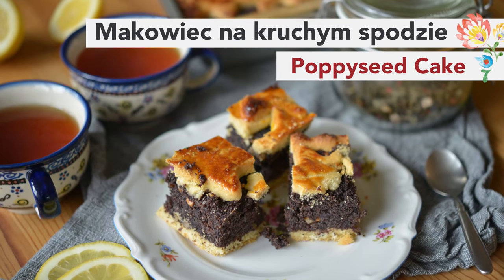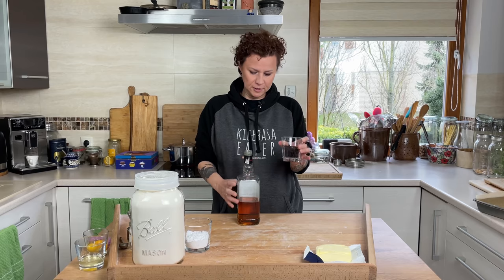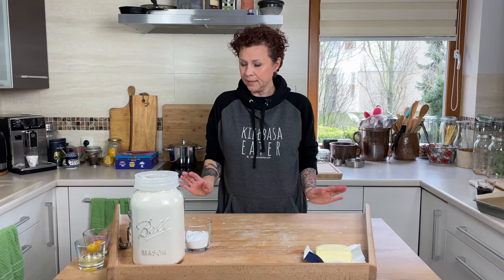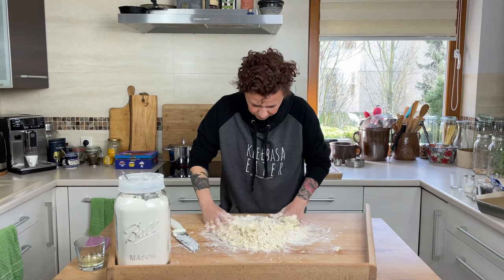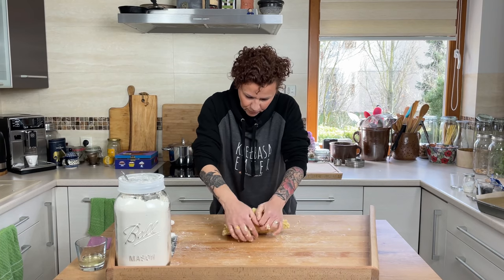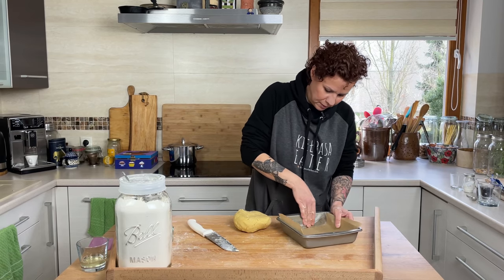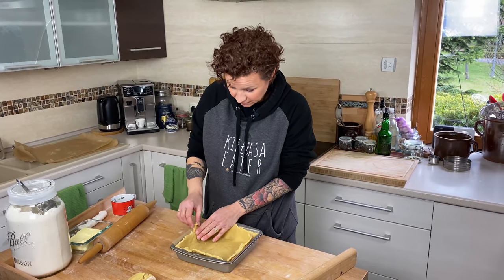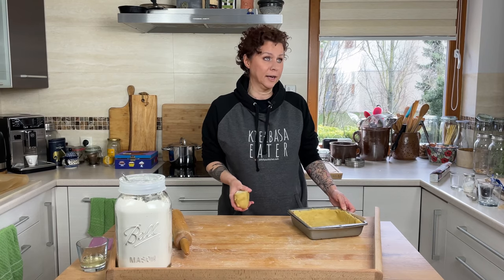Easy poppyseed cake - no rolling! | Authentic Polish recipe by Polish Your Kitchen